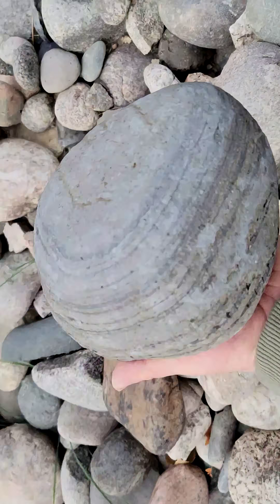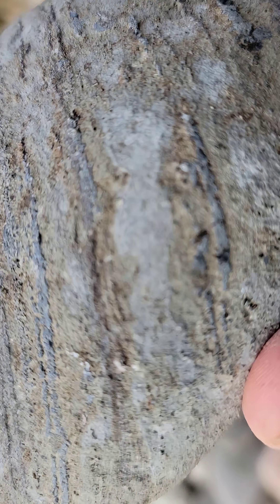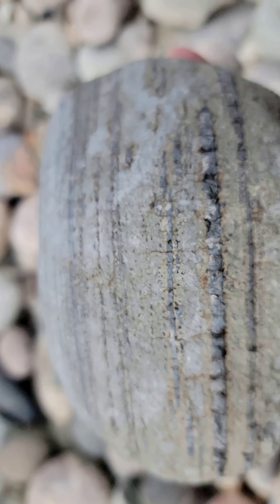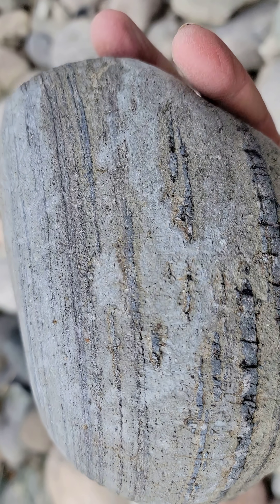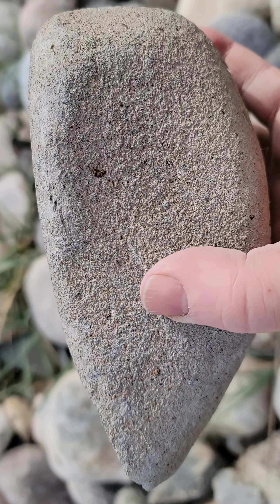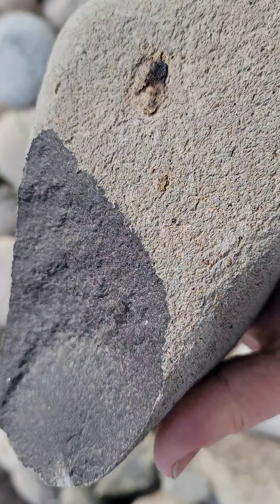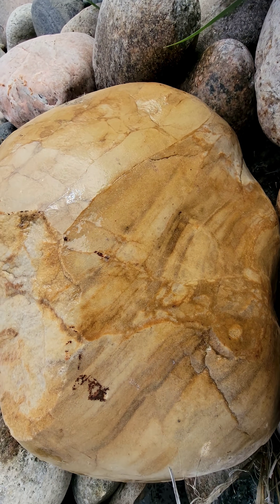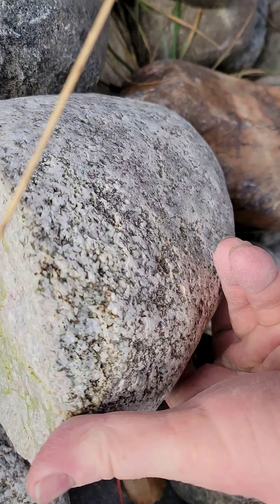Educational Geology and Petrology Yellowstone River Urban Rockhounding Adventure SHORT 3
Basalt vs. Sandstone visual comparison, brecciated sandstone, swirly basalt patterns. I found a large sump, or neighborhood drainage area, lined with oversized Yellowstone River cobbles and the quality and variety of unique specimens was amazing. This is part one of two, so be sure to watch the second one as well. We see unique volcanic rocks such as porphyries, basalts, and some unexpected rhyolite surprises, along with unakite and other plutonic igneous rocks. Let's not overlook those colorful and varied sandstones that are quite abundant, along with some quartzites. On an urban rock hunt like this we can't take anything home, but it really gives a unique opportunity to see rocks from an area that has likely never been "picked over" by other rockhounds! Truely a must-see for anyone interested in "all those other rocks" one might find along the Yellowstone when rock hunting.